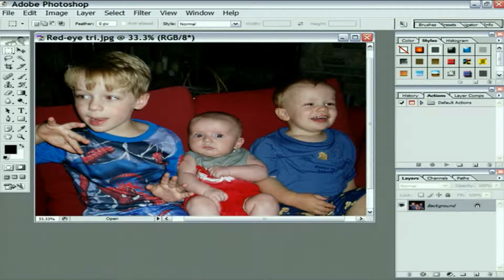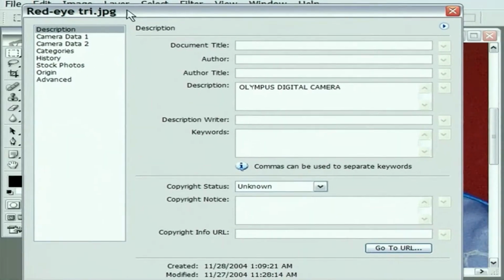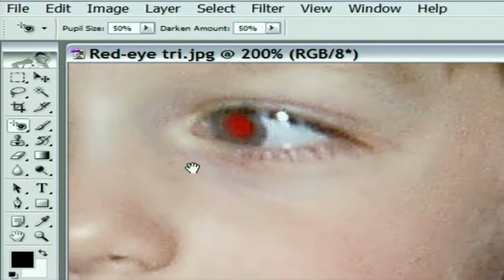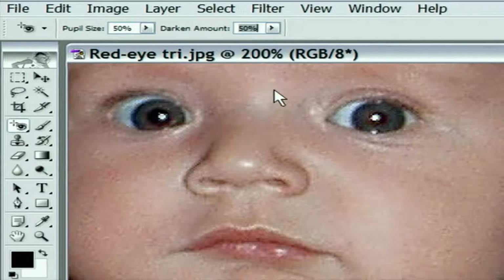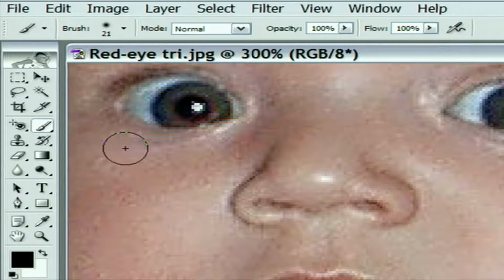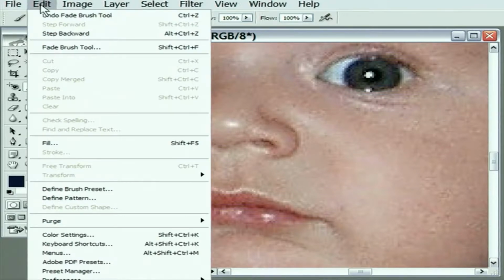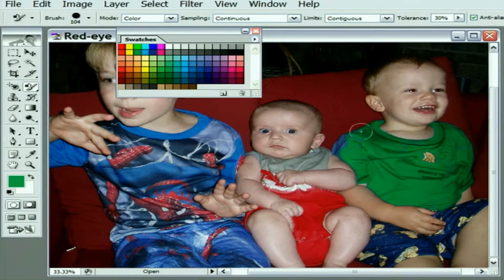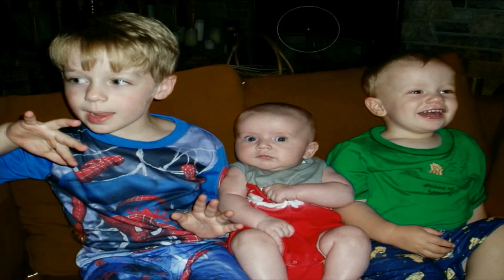Total Training for Adobe Photoshop CS2 Part 7/12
Photoshop Fundamentals:

Lesson #7 "Red-Eye Removal and Re-color."